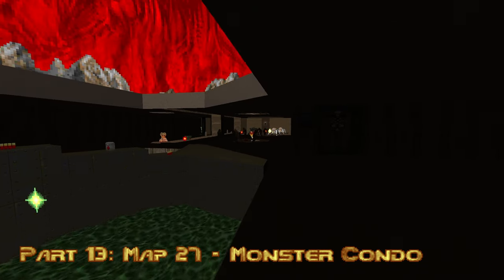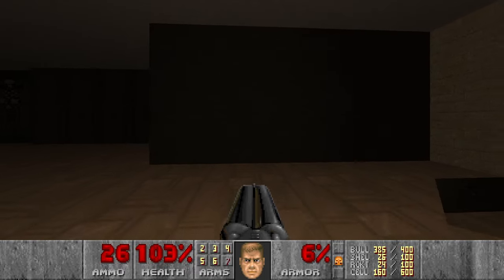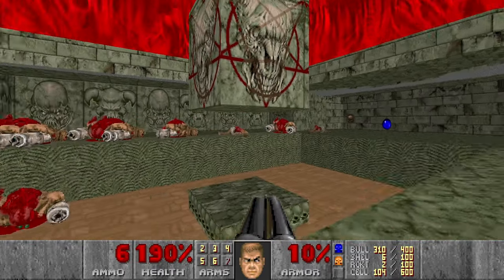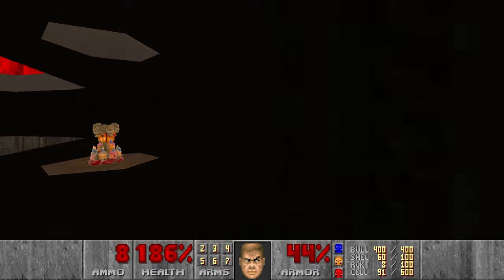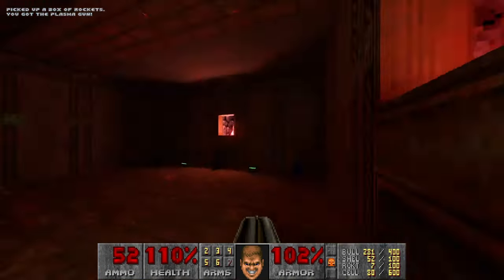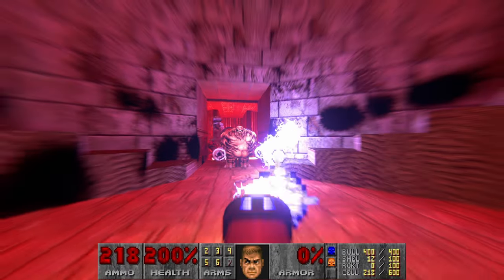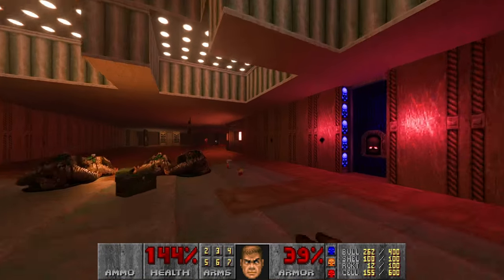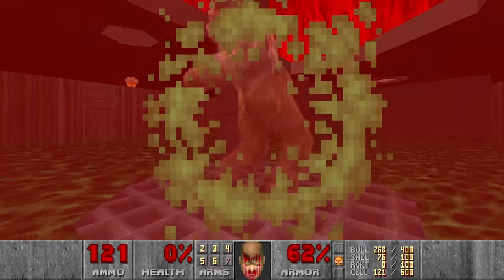Voxel Doom 2 - Part 13: Map 27 + ray traced version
00:00 Intro
00:07 Map 27: Monster Condo
12:38 Map 27: Monster Condo - ray traced
26:09 Outro
26:22 Outtake by a ghost hell knight

Complevel: Doom (Strict)